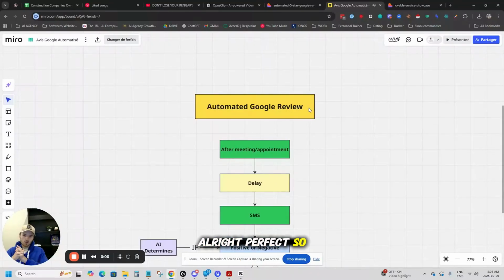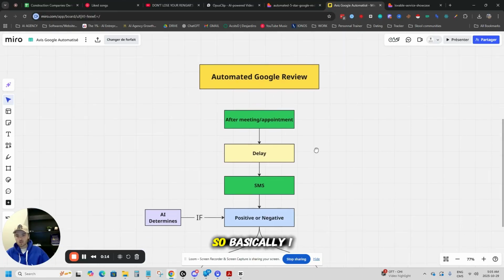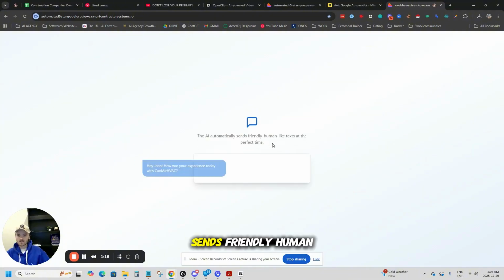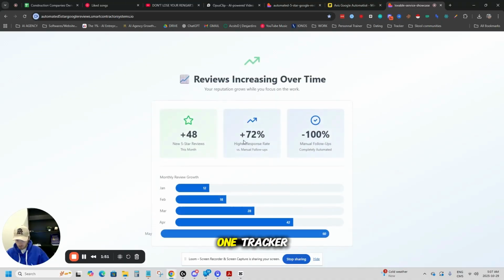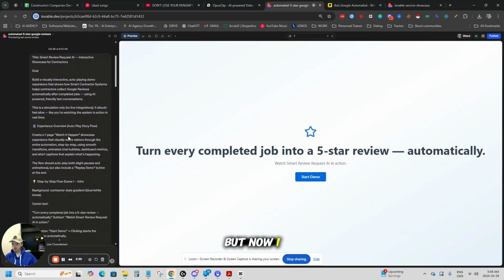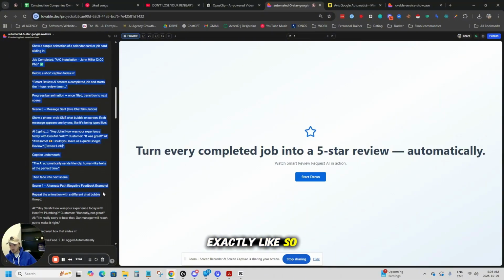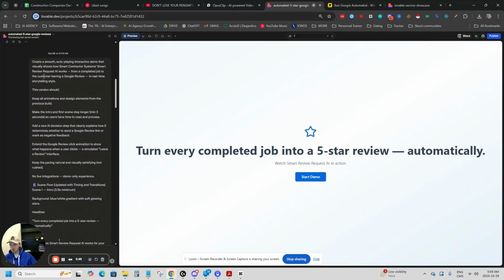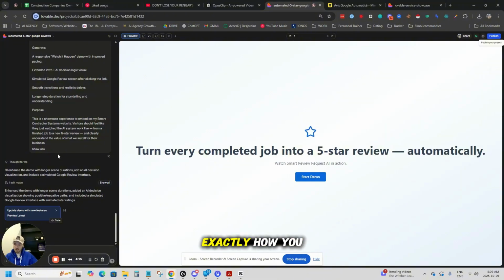How I Built a Live Demo of My Automation Service in 30 Minutes (No Code)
💡 Want to turn your automation system into a high-converting interactive live demo?

In this video, I show how I used Lovable + ChatGPT to build a full walkthrough of my Google Review Automation System and embed it on my website as a powerful sales and trust-building tool.

📌 What You’ll Learn:
How to turn backend workflows into simple client-facing demos
My Lovable setup with clickable flows + review triggers
ChatGPT prompt engineering for interactive presentation
Why this converts better than traditional landing pages
How to reuse this format for your own agency or service business
🎯 This isn’t just another automation — it’s a conversion asset you can build in under 30 mins.